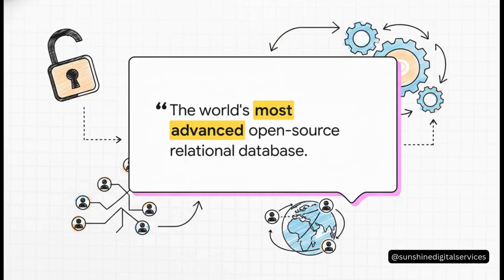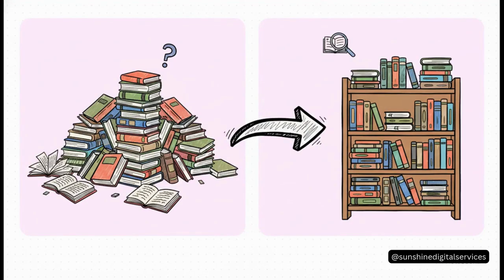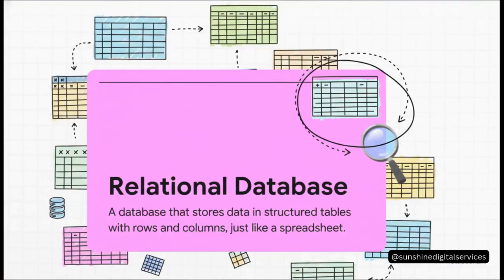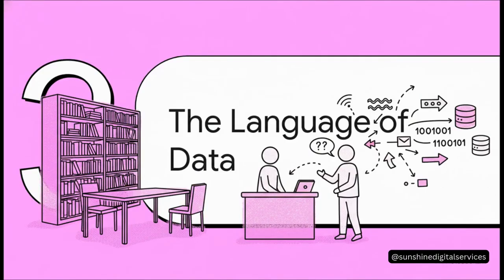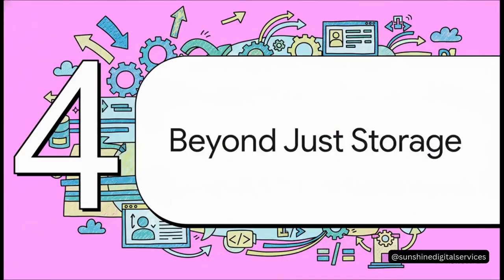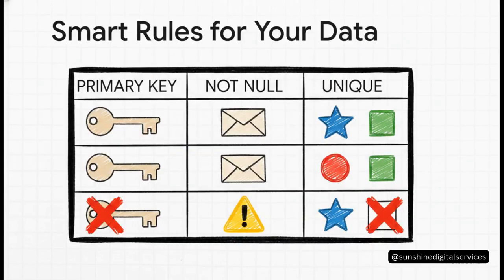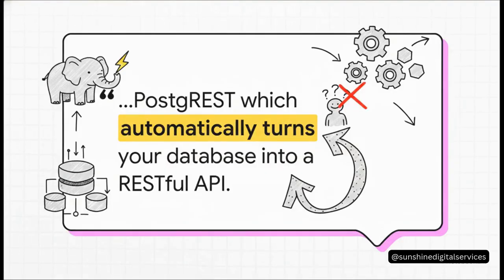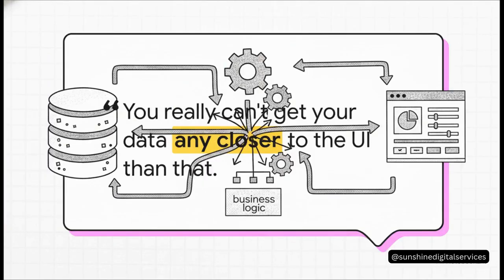PostgreSQL | Enterprise-Grade Open-Source Database | Sunshine Digital Services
PostgreSQL is an advanced relational database system known for reliability, extensibility, and strong SQL standards compliance.

Key capabilities include:

• Complex queries and joins
• Advanced indexing
• Full-text search
• JSON/JSONB support
• Extensions for custom functionality
• Strong transactional integrity

It is widely used in web applications, fintech platforms, geospatial systems, and analytics environments.

For developers and data professionals, PostgreSQL offers flexibility without vendor lock-in.